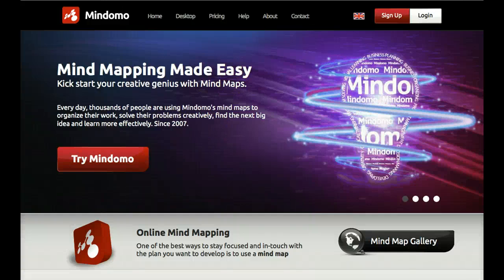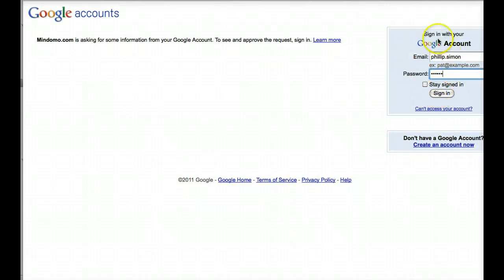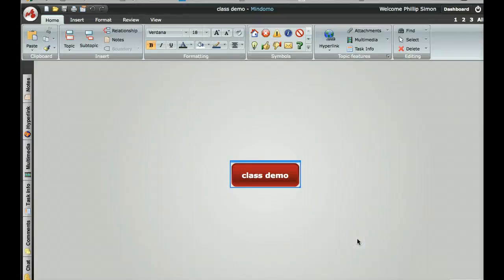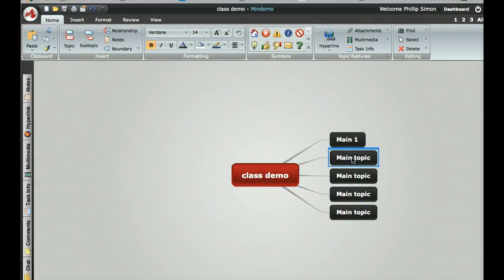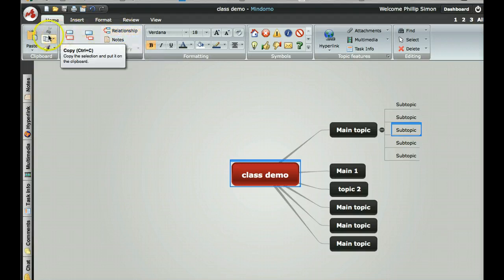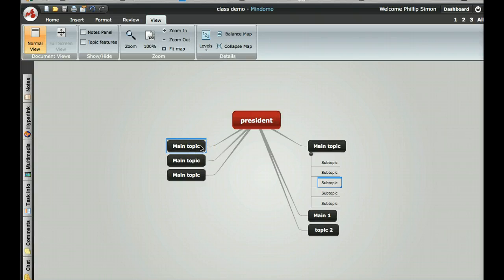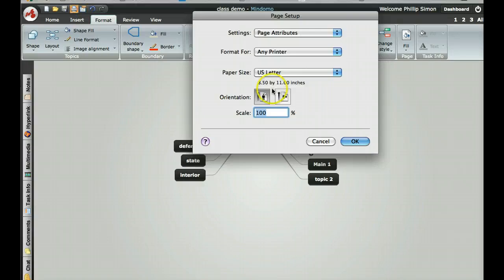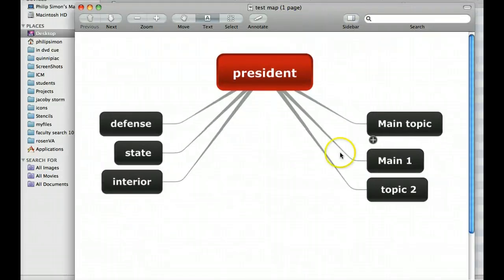Using Mindomo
Basic demo of Mindomo. Audio is poor towards the end but you will get the drift.